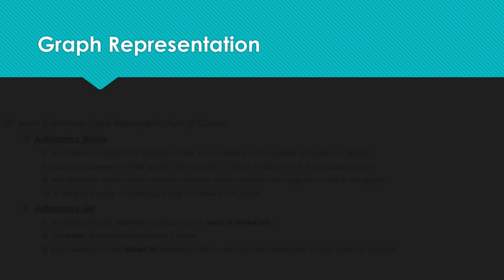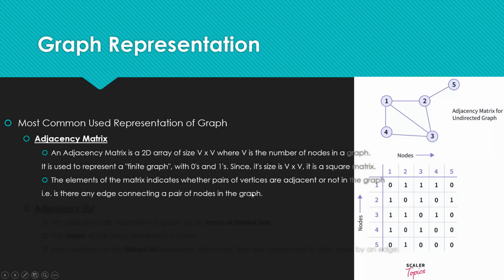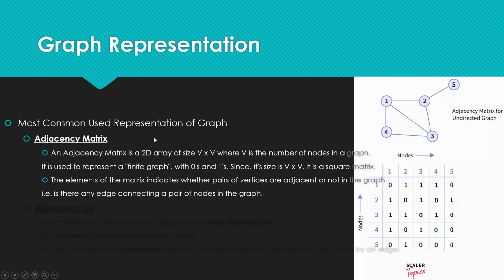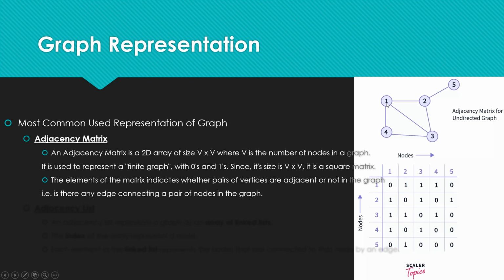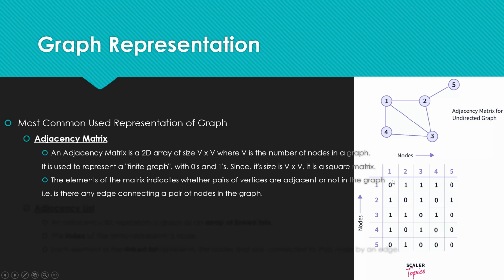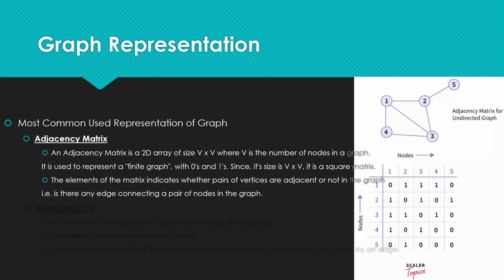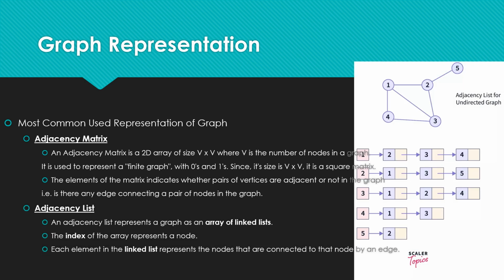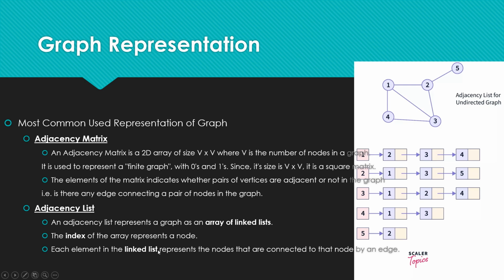08. Graph Representation: How to Store a Graph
Graph Representation: How to Store a Graph - a beginner-friendly explanation as part of the Introduction to Graph Data Structure series, with clear examples.

Topics covered: graph representation, adjacency matrix, adjacency list.

This video is part of the "Introduction to Graph Data Structure" playlist. A beginner-friendly series on graphs: vertices, edges, graph types, DFS, BFS and graph representations.